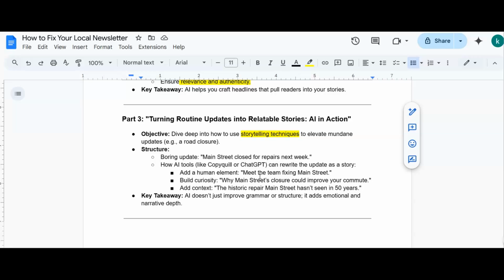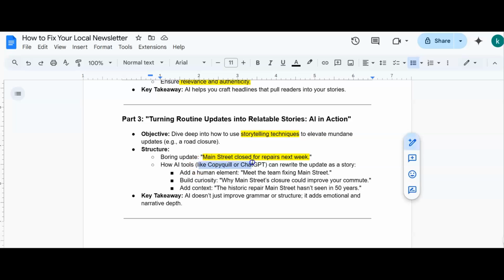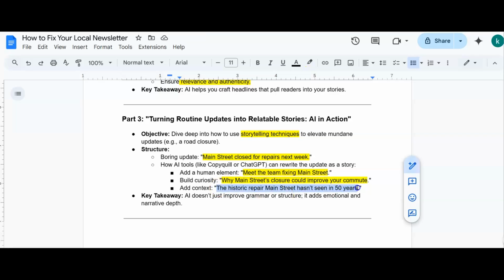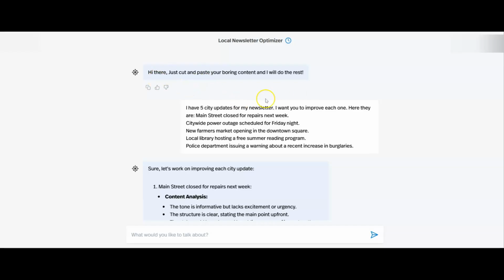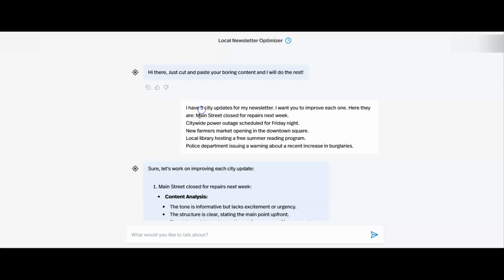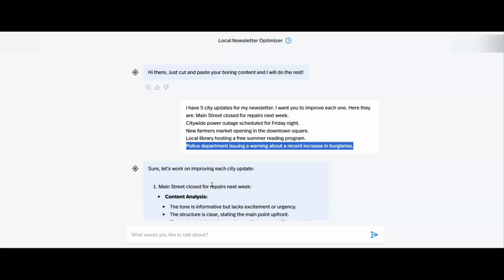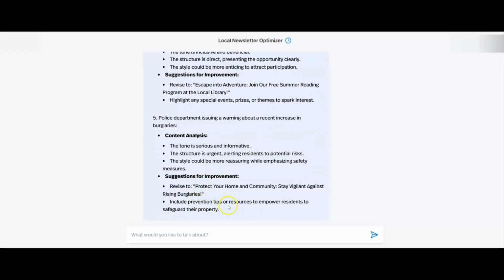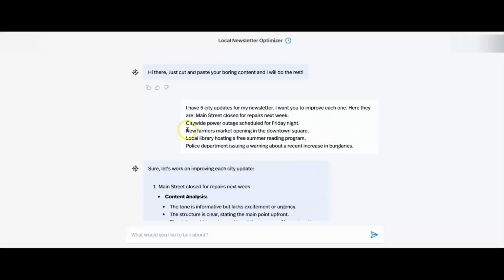How To Fix Your Local Newsletter [Part 3] AI Tools for 6-Figure Local Newsletters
Transform your boring local updates into engaging, profitable newsletter content using AI! In this game-changing guide, discover how to turn mundane community updates into stories that captivate readers and boost your open rates.

Learn powerful AI techniques to create compelling content that converts subscribers into loyal readers. Whether you're covering road closures, community events, or local news, these AI secrets will help you craft newsletters that people actually want to read.

Discover how to:
• Turn basic updates into engaging stories
• Create attention-grabbing headlines
• Boost your newsletter open rates
• Use AI tools to streamline your writing process

Perfect for aspiring newsletter creators in the US, UK, and beyond who want to build a profitable local news business without being natural storytellers. See real examples of how AI transforms bland updates into must-read content that keeps subscribers coming back for more.

Ready to start your journey to a successful newsletter business? Watch now to unlock these proven AI strategies that can help you build a 6-figure newsletter empire.

CHAPTERS:
00:00 - Fix Local Newsletter Strategies
00:37 - Transform Boring Updates into Engaging Stories
03:12 - Using AI for Newsletter Writing